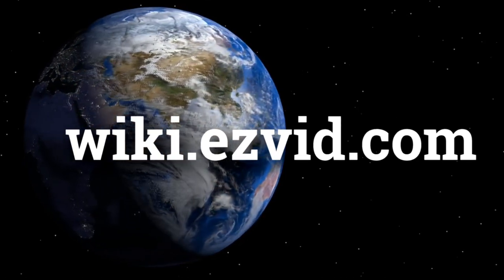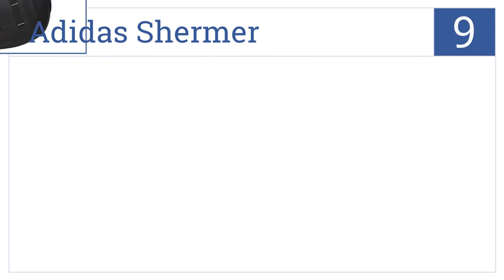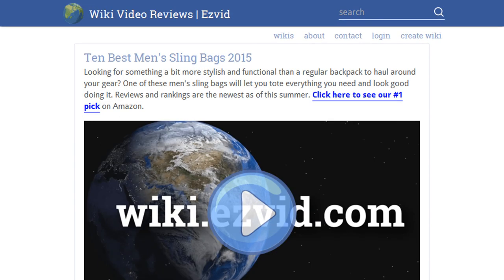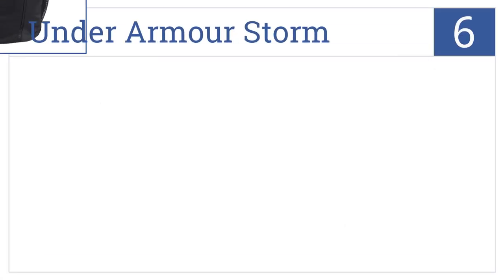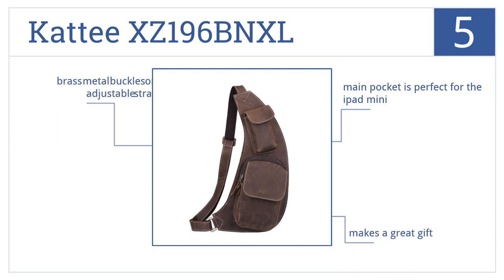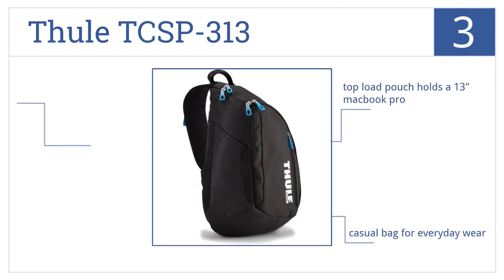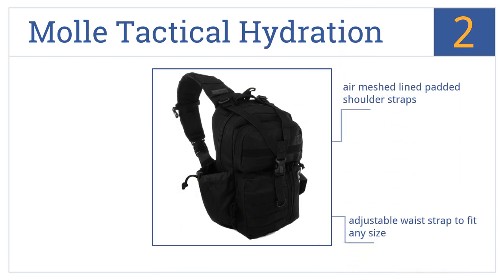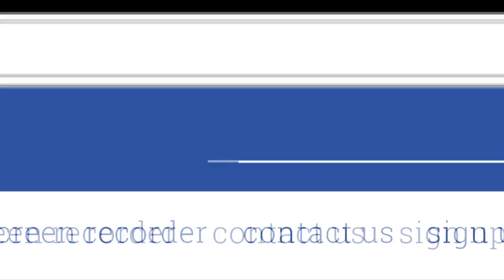10 Best Men's Sling Bags 2015